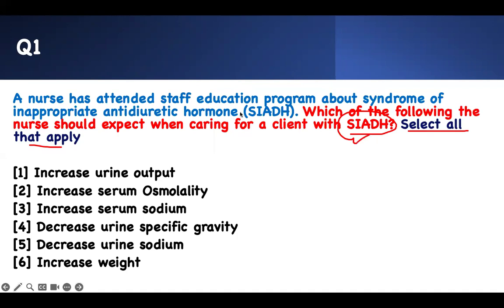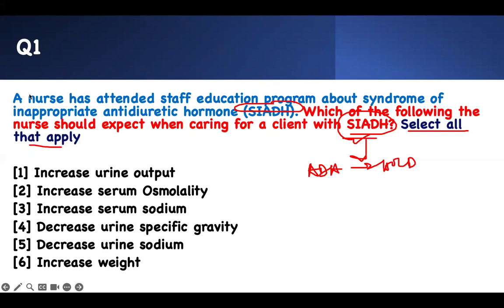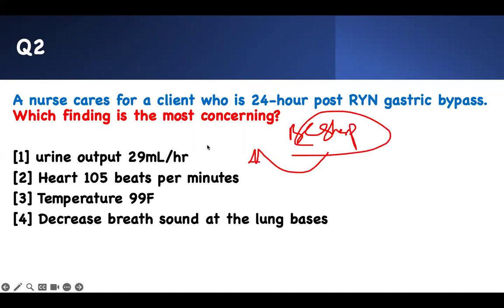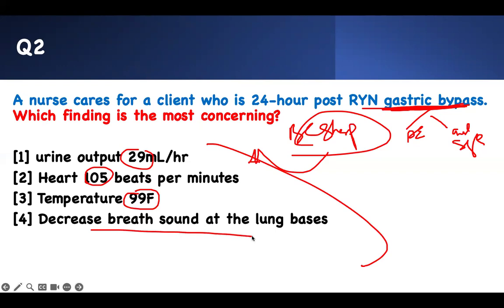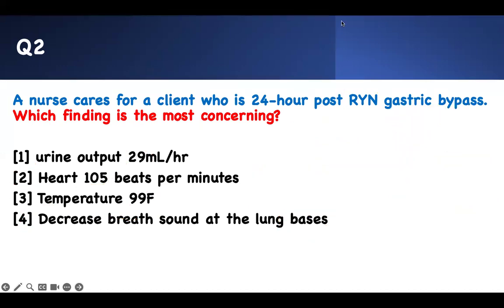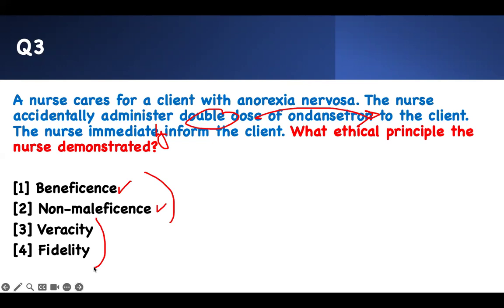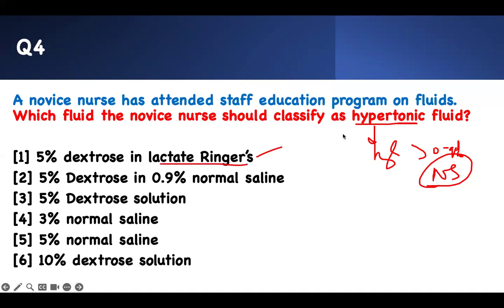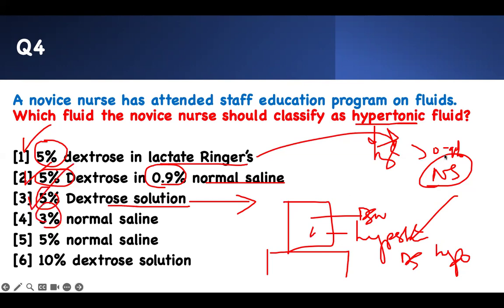5 NCLEX Practice Questions to Test Your Critical Thinking | NCLEX RN & PN Review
5 Nursing high‑yield NCLEX practice questions that test your RN & LPN critical thinking Review and show you exactly where you’re weak. In this nursing exam review, you’ll answer NCLEX‑style questions with full rationales on SIADH, post‑op complications, ethics, IV fluids, and insomnia so you can walk into your exam more confident.

Perfect for NCLEX‑RN and NCLEX‑PN students who need realistic nclex practice questions and simple, straight‑to‑the‑point explanations.

🎯 What you’ll master in this NCLEX Review Questions video:
• SIADH nursing management and fluid balance
• Post‑op gastric bypass: priority, sepsis & pulmonary embolism red flags
• Ethics NCLEX questions (veracity principle & professional behavior)
• IV fluid classification with a focus on hypertonic solutions
• Insomnia factors and non‑pharmacologic nursing interventions
• Critical thinking strategies you can reuse on the real NCLEX

This video will help with
med surg nclex review
RN LPN NCLEX prep
nursing nclex review
Nursing school study tips

⏰ Timestamps: NCLEX Critical thinking Questions
0:00 – How to use this NCLEX critical thinking practice
0:21 – SIADH nursing management (endocrine)
2:06 – Post‑op gastric bypass prioritization nclex question
4:03 – NCLEX Ethics & veracity principle explained
5:20–  IV fluid therapy and hypertonic solutions
6:53 –  Insomnia factors and nursing interventions

👩‍⚕️ Who this NCLEX review is for:
• NCLEX‑RN and NCLEX‑PN test takers
• Nursing students who struggle with critical thinking questions
• Repeat test takers who need content simplicity and rationales
• Anyone wanting nursing exam questions and answers with explanations

✅ How to use this video to improve faster:
Pause after each question and choose your answer.
Say your rationale out loud before you hear mine.
Write down any pattern you miss (priority, safety, complications).
Rewatch your weak topics 24–48 hours before your NCLEX exam.